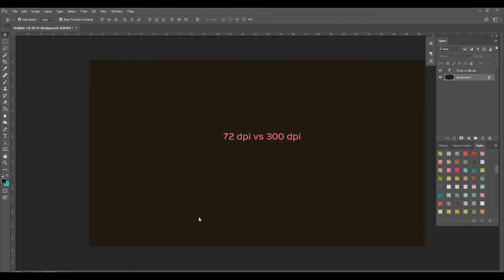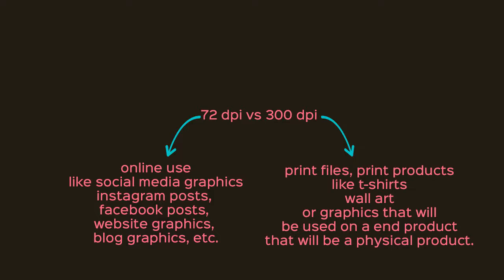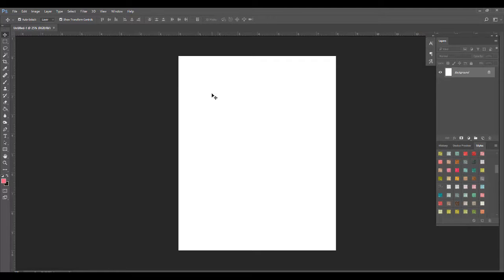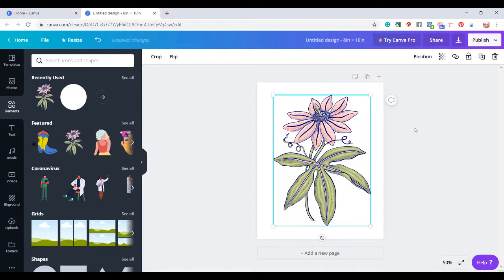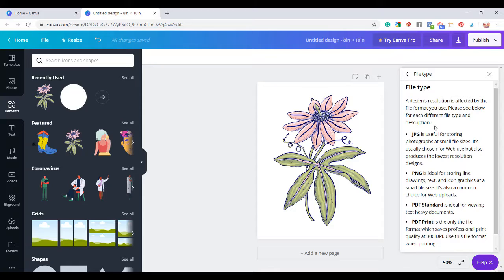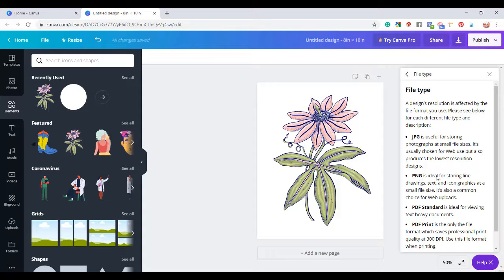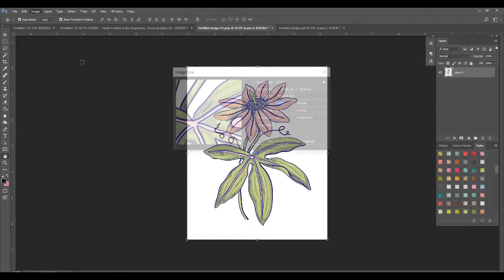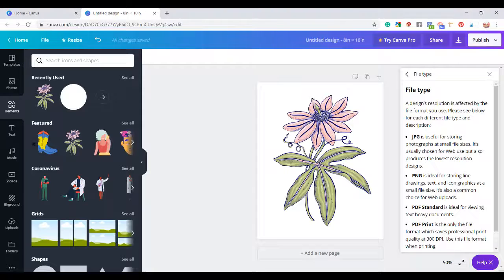Low Resolution vs High Resolution | Canva vs Photoshop | Digital Graphics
FRIDAY FREE TRAINING! WOOP WOOP! 😁😜

In this video I am talking about:
creating digital files
low resolution vs. high resolution
Canva vs. Photoshop

We open it for enrollment twice a year. It's currently closed but will be open soon.

While you're waiting for Design Business in a Box to open its doors, if you're ready to start rockin' Photoshop, join me for Creative Crazy Cool Photoshop + Graphics Workshop!